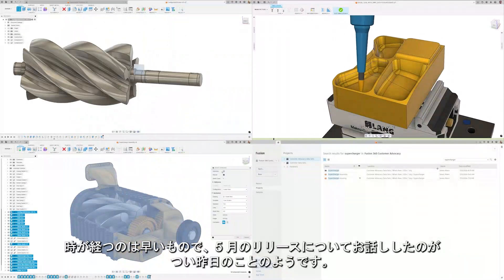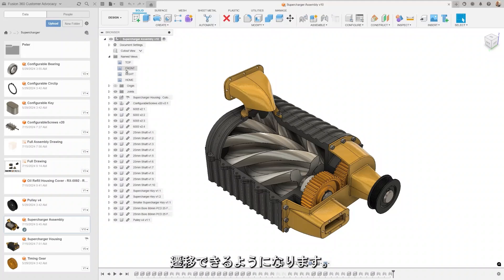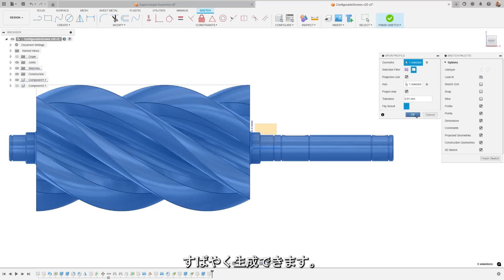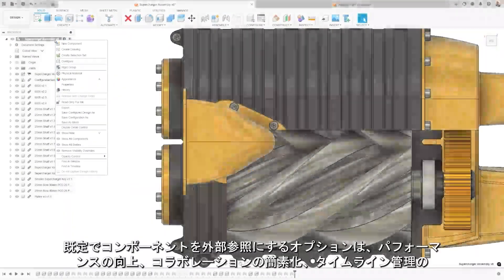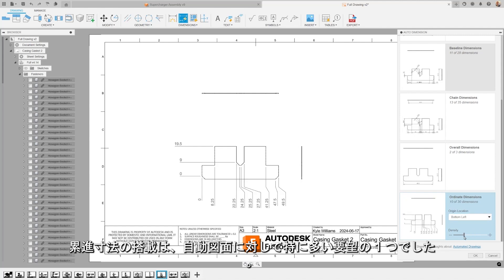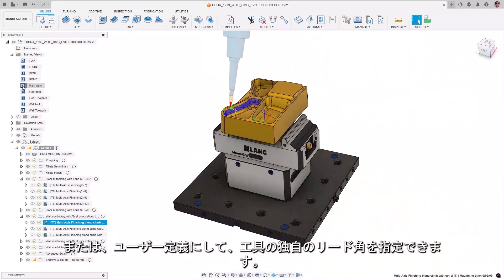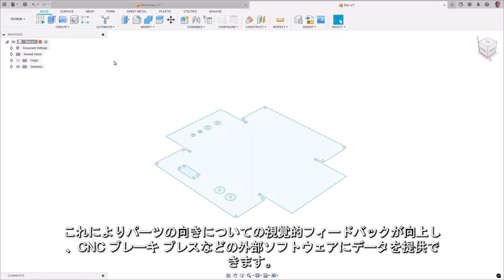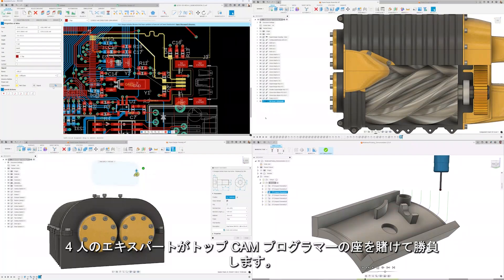Autodesk Fusion What's new 2024年7月 機能更新、新機能追加のご紹介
2024年7月の更新についてご紹介しております。
ぜひ皆様お手元の autodeskfusion でお試しください

■データ管理と操作性
- JT アセンブリ ファイル(*.jt)のアップロード
- ユーザ基本設定の保存に関するロジックの改善
- データ アップロード、保存速度、コマンド起動速度、中間ファイル形式の修正の高速化

■デザイン
- 新しい[回転プロファイルをスケッチ]ツール
- コンフィギュレーションと締結部品の改善
- [図面の自動化]で座標寸法が使用可能になりました

■電子機器
- ネットと信号の色分けカスタマイズ
- ローカル ライブラリの変更検出
- 回路図環境での複数シート上のオブジェクトの選択

■シミュレーション:
- 電子機器冷却シミュレーションの比較で結果凡例の同期が可能に
- 射出成形シミュレーション材料データベースの更新

■製造
- 新しいテンプレート ライブラリのお気に入り
- シルエットの機能強化
- 工具ライブラリのインポートおよびエクスポート機能の使いやすさの向上
- 新しい複合軸仕上げ加工法(Manufacturing Extension)

■Fusion体験版はコチラから

■Fusionの導入ご相談は下記から